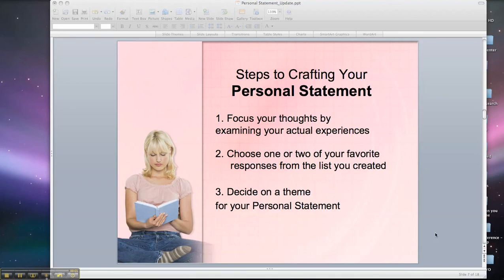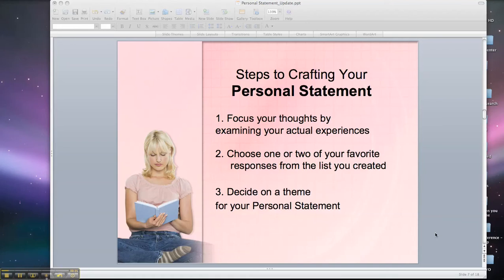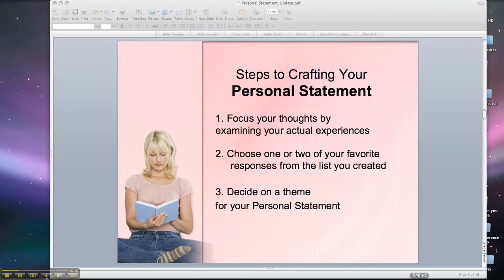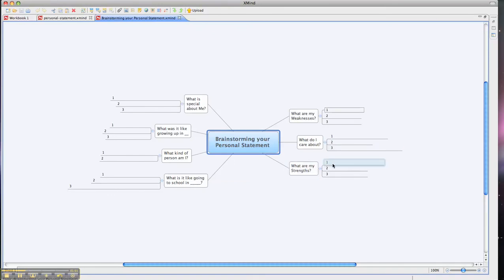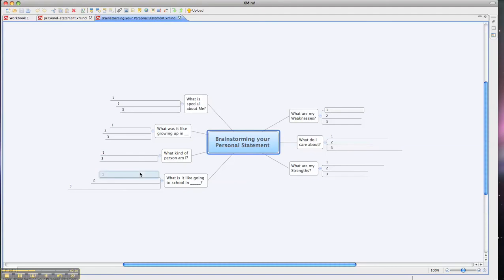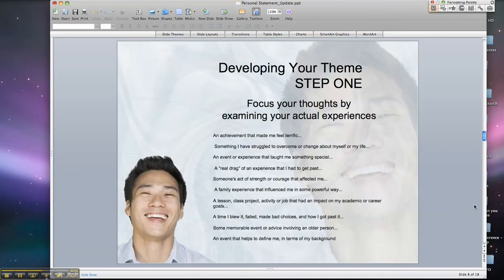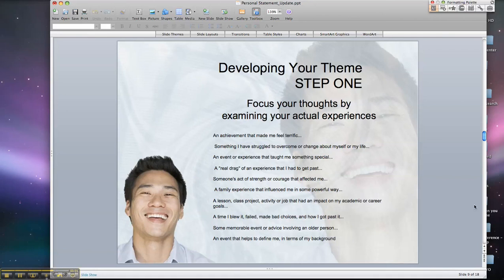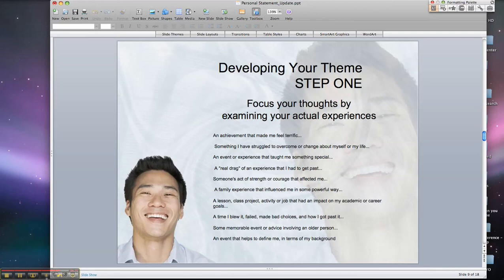PersonalStatement2.mp4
This is webcast 2 of 4 about how to write your personal statement.  This Webcast introduces the first tool for writing an Awesome Personal Statement.